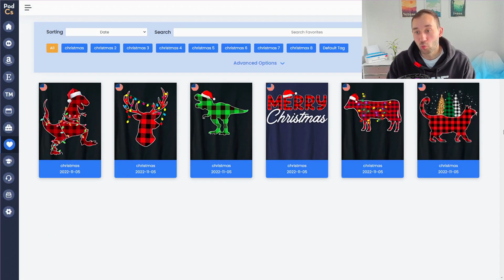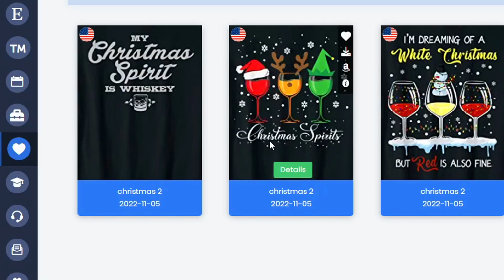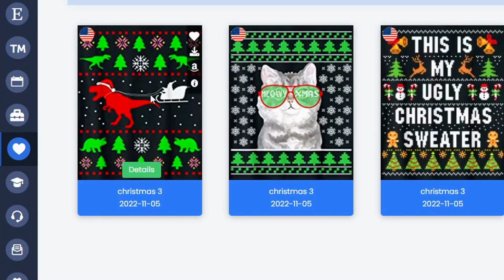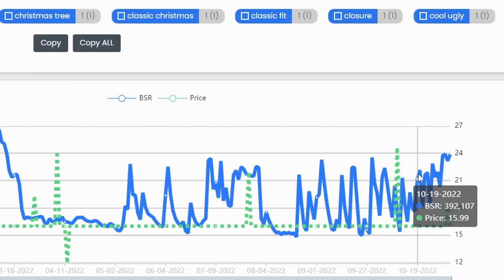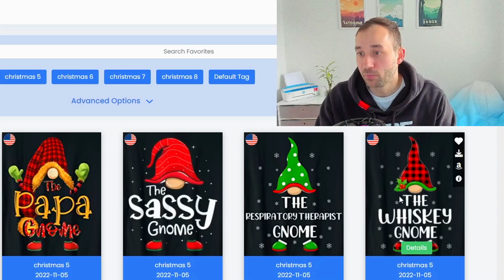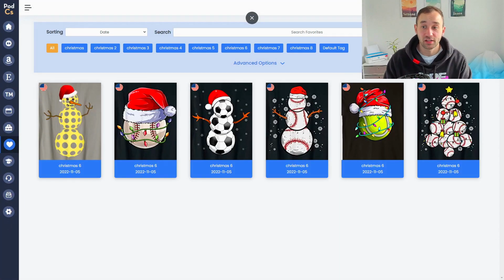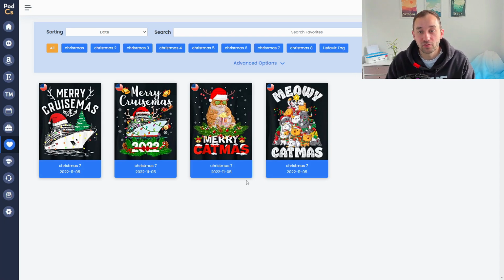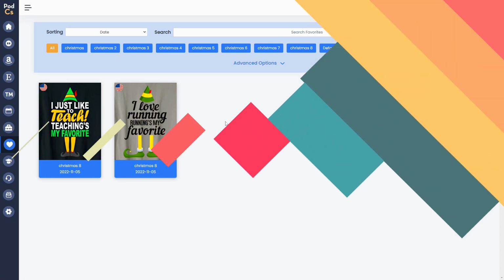🎅INCREASE Q4 SALES with these 7 CHRISTMAS T-SHIRTS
✅PODCS (Research Tool I use)

In this video I share multiple Christmas themed t-shirt design ideas with you, to help you increase your Q4 Print on Demand Sales on Merch by Amazon and other marketplaces.

I am a Graphic Designer who has been selling Print on Demand and Digital Downloads online since 2018. I am in Tier 20,000 on Merch by Amazon and have shops on many other Platforms including Redbubble, Teepublic, Zazzle, Spreadshirt, Etsy Teespring, Displate and more. ⭐Merch Forge